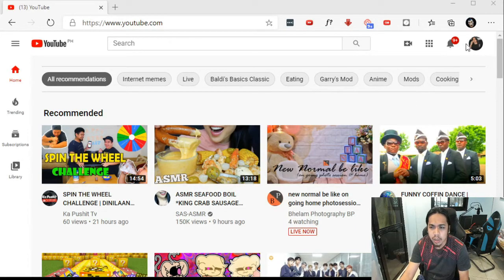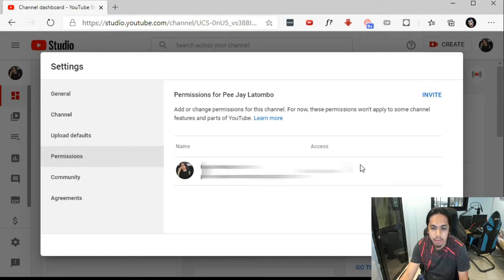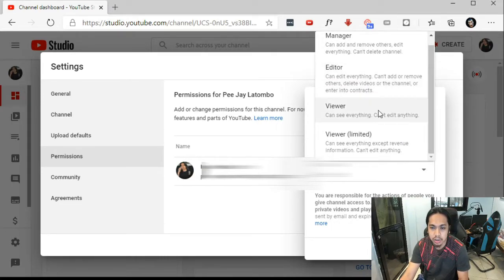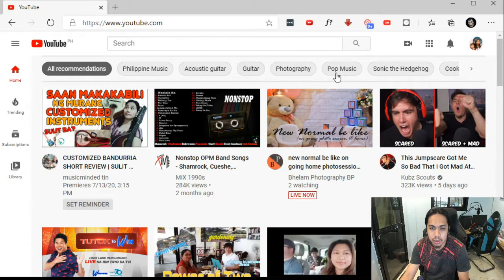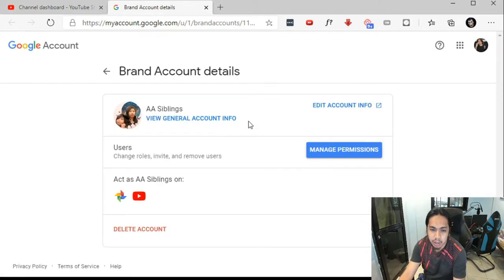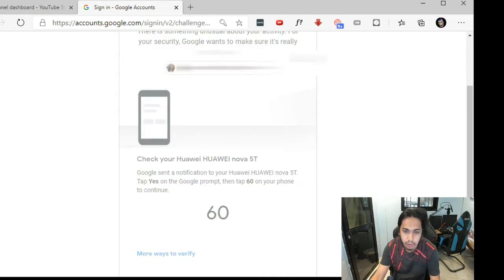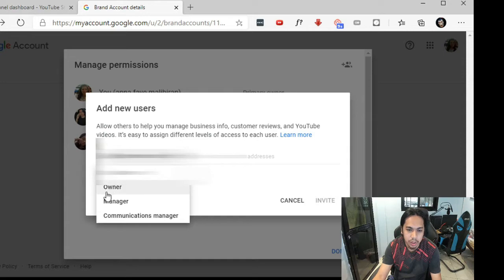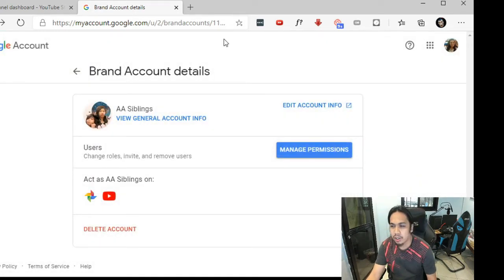How to add YouTube channel manager. Personal account and Brand account.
Youtube Video Guides